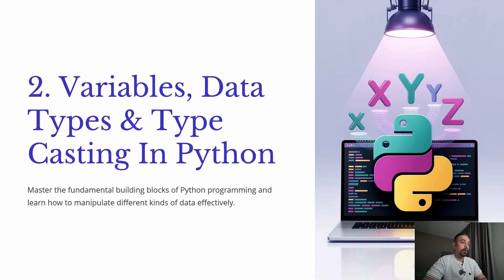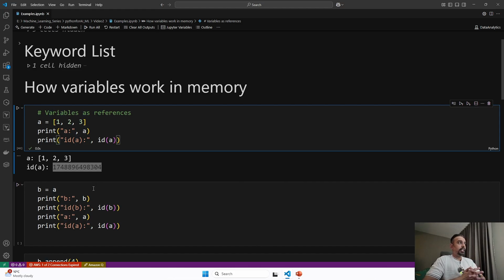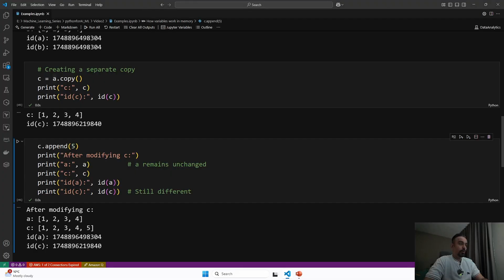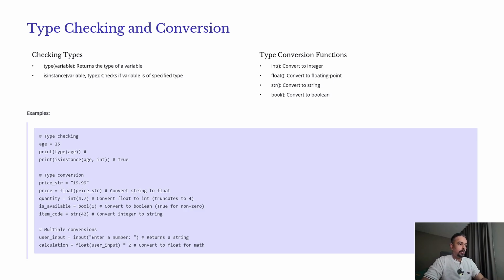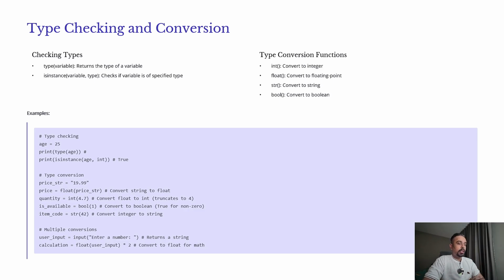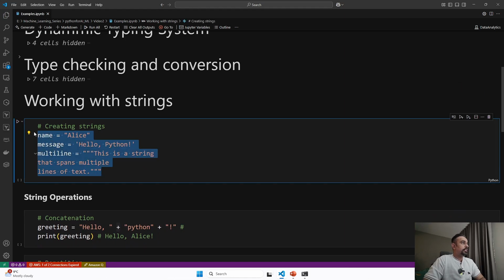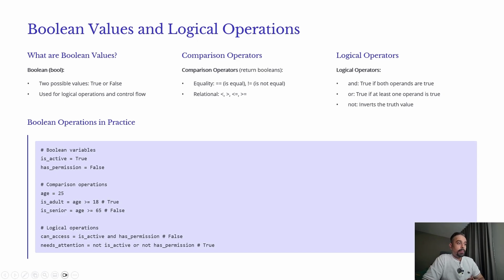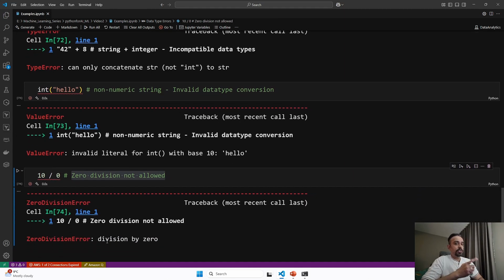Variables, Data Types, and Type Casting in Python | Learn Python Basics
Master the basics of Variables, Data Types, and Type Casting in Python, key building blocks for any aspiring Machine Learning or AI Engineer.

𝐈𝐧 𝐭𝐡𝐢𝐬 𝐭𝐮𝐭𝐨𝐫𝐢𝐚𝐥, 𝐰𝐞 𝐞𝐱𝐩𝐥𝐨𝐫𝐞:
✅ Declaring variables
✅ Understanding core data types
✅ Safely converting between types (type casting)
These are essential Python skills for anyone aiming to build a strong foundation in Machine Learning and Artificial Intelligence.

📢 Comment saying 'Data mode: ON!' I want to see who's leveling up today
🏁 Timestamp:
00:00 Introduction
01:02 What is variables
03:11 How variables work in memory
09:57 How to name your variables in python
12:50 Python's dynamic typing system
14:09 Data type checking and conversion
20:57 Numeric data types
23:33 String data type
28:23 Boolean values and logical operators
29:51 None value
32:10 Avoiding common data type errors